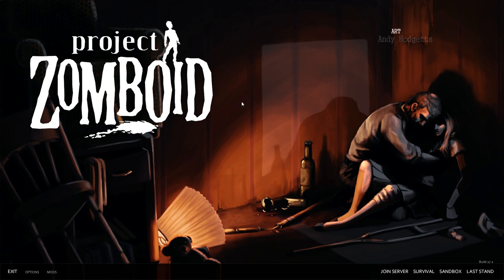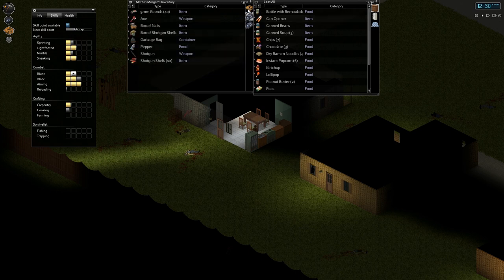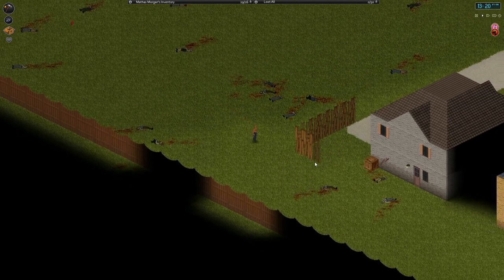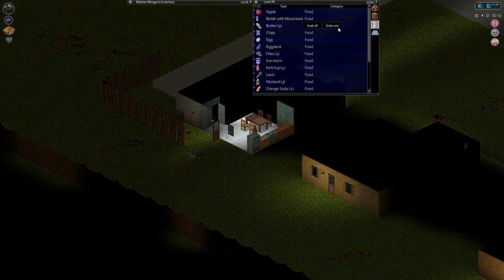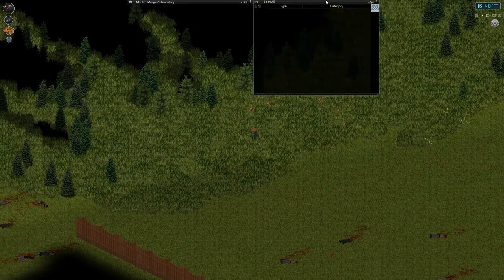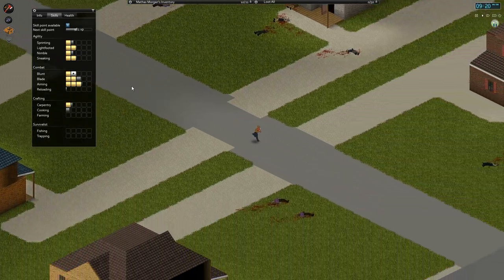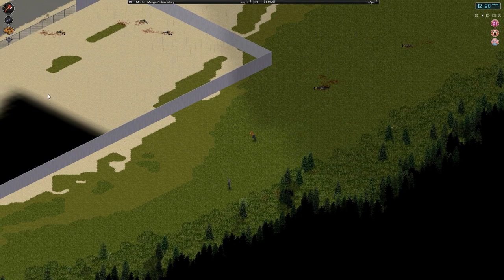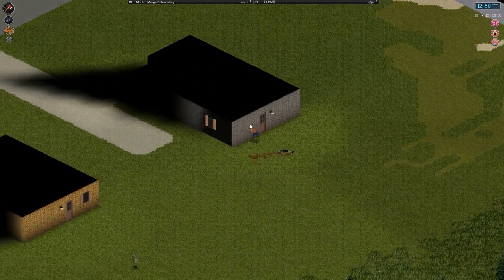LETS PLAY PROJECT ZOMBOID | BUILD 27 | EP 32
Welcome to build 27 for Project Zomboid, now with 3D models! Project Zomboid is a hardcore Zombie Survival RPG for PC, Mac and Linux! In Project Zomboid you'll be tasked with building, scavenging, fortifying, eating, sleeping, surviving and so much more. The game is currently in development and on Steam
Early Access! For those asking multiplayer is live! Be sure to check their site for bugs and necessary fixes. Make sure you check out the game for more info and how to get the game! And good luck surviving!